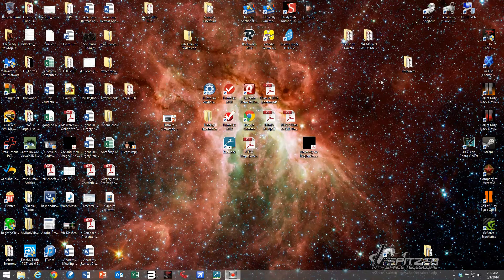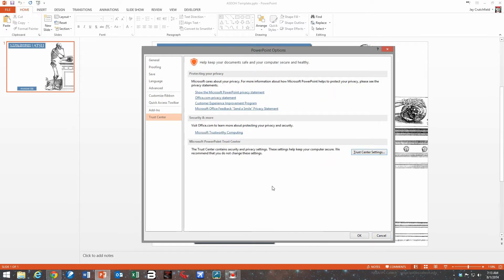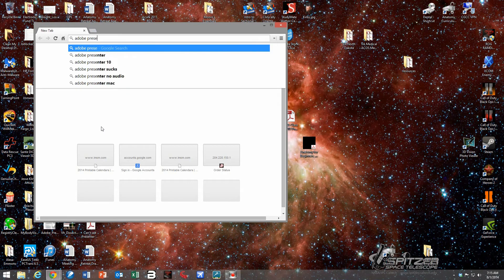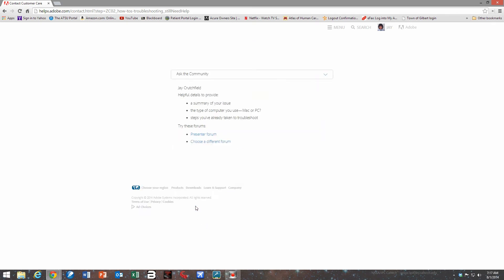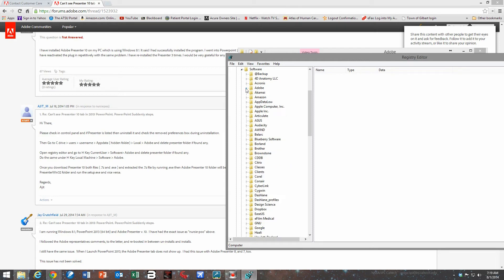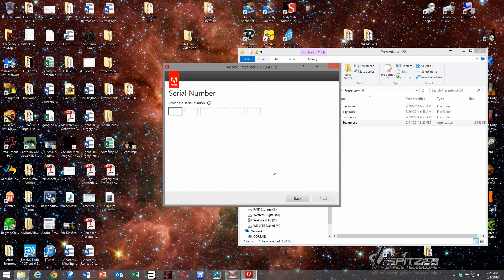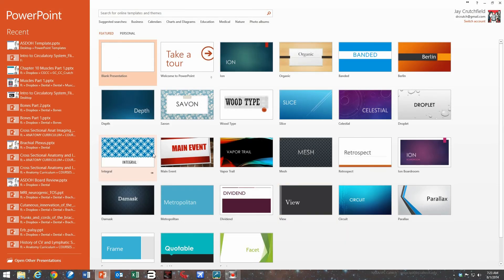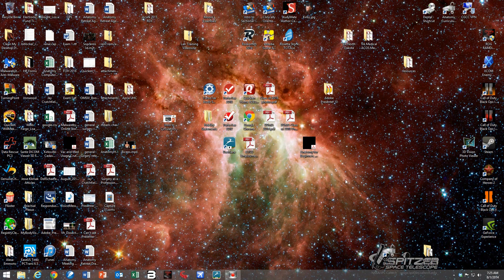Adobe Presenter 10 Does NOT work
Created with Corel VideoStudio.  Here's a video I made showing the Adobe Presenter Add-In does not show up in Windows PowerPoint 64-Bit...using Adobe Presenter 64 bit on a 64 bit Windows 8.1 machine.  I have spent countless hours with similar issues with Adobe Products.  I have used their "advice" to fix it.  Doesn't work.  Why waste time and money on a product that simply does not work?  I don't know.  I'm a fool for having owned and used Adobe Presenter 6, 7, 8, and, now, finally 10.  I'm done.  Buy at your own risk.